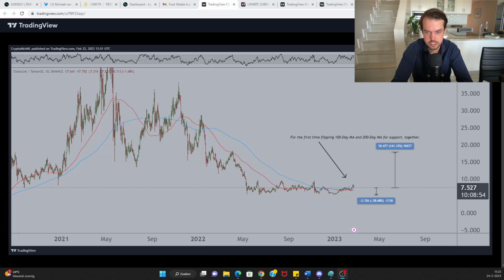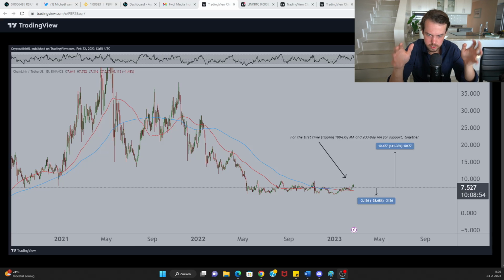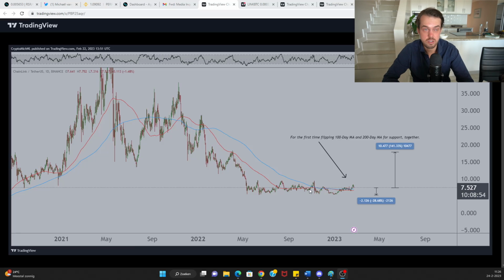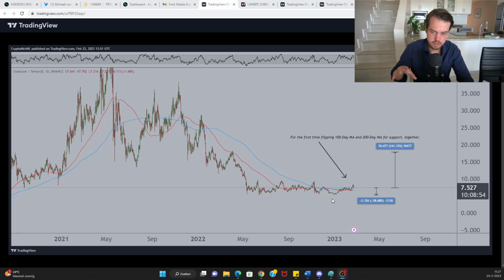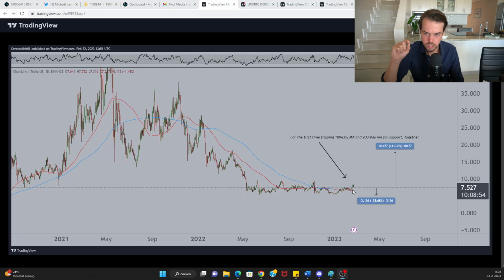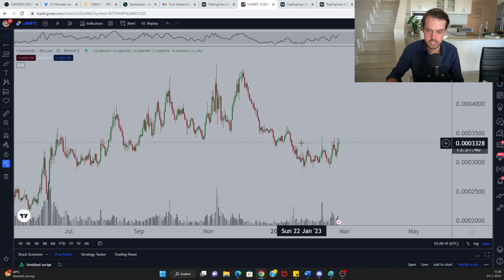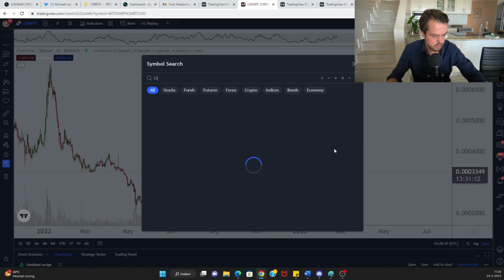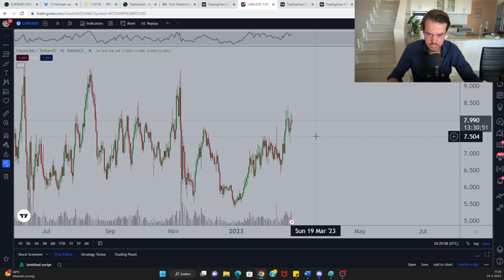Chainlink, The Must-Buy Altcoin At The Moment!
Welcome!

👉 One week FREE access to our Premium Platform, including trade ideas on FX, crypto, copytrading and more.

👉Three times per week, Trade Letter for FREE, including Altcoin Setups.